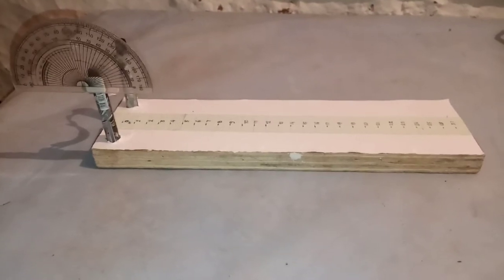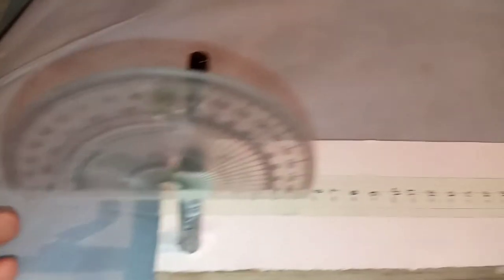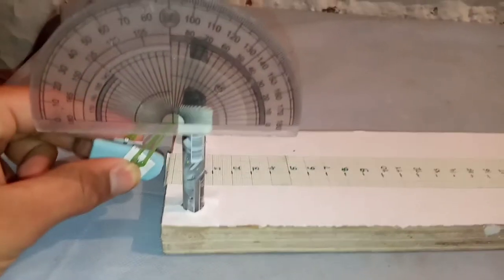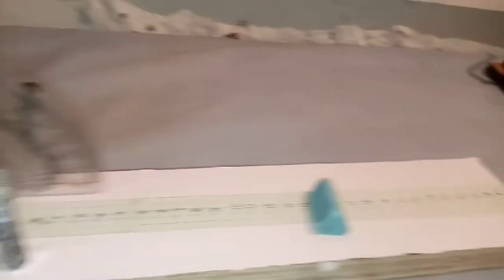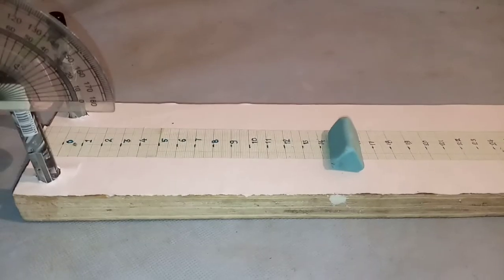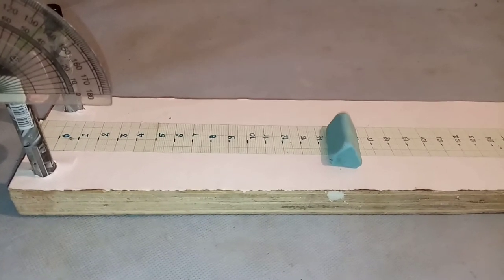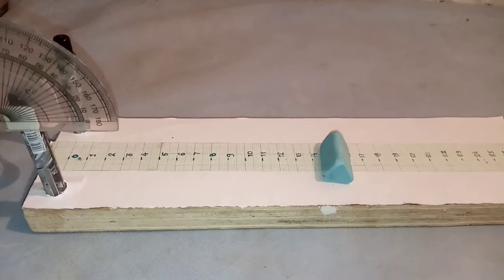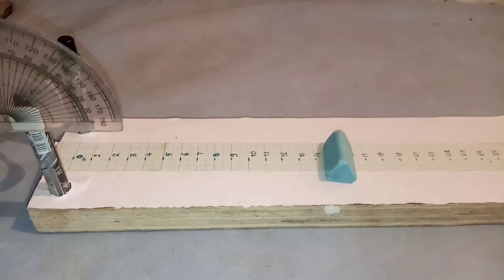CLASS 11 PHYSICS ACTIVITY- PROJECTILE MOTION BY- MANVENDRA SINGH RAJPUT